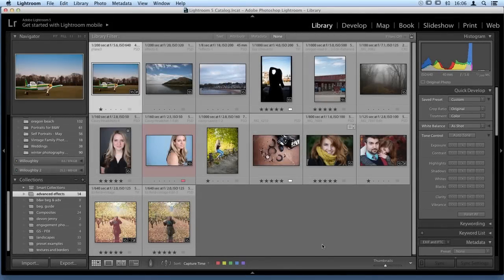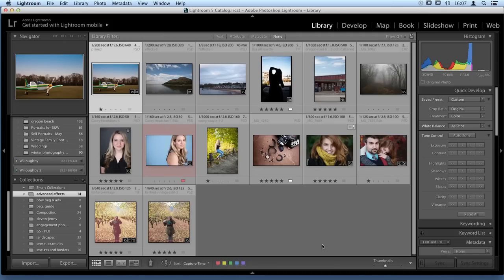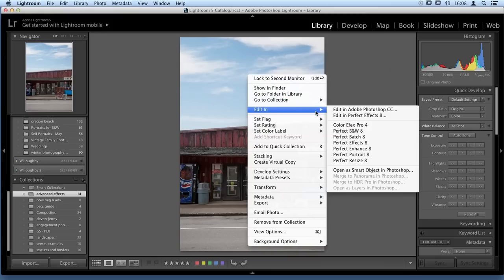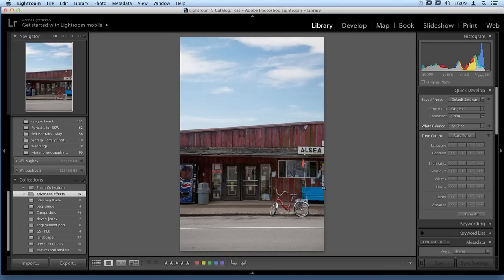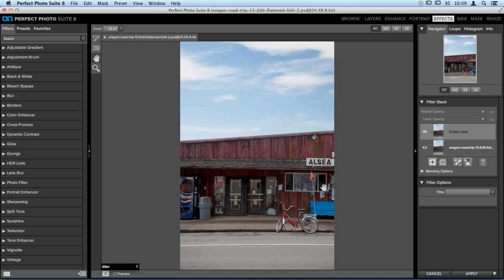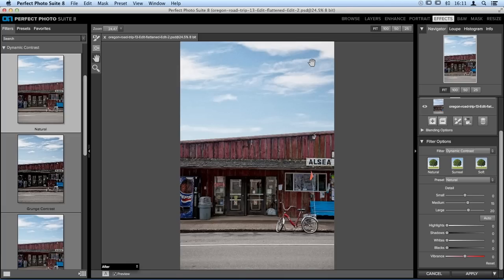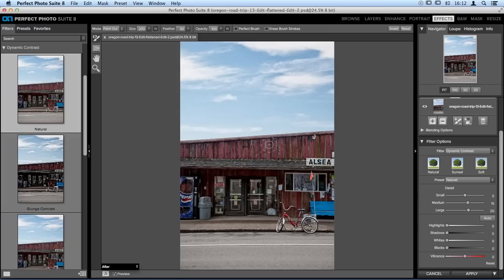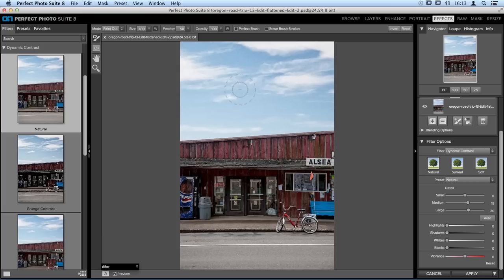Advanced Perfect Effects Techniques with Liz LePage